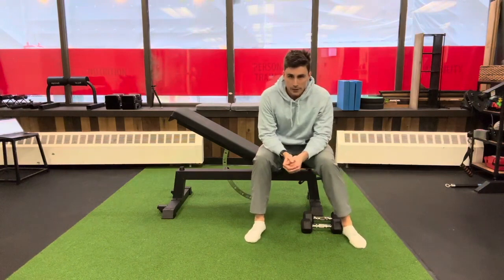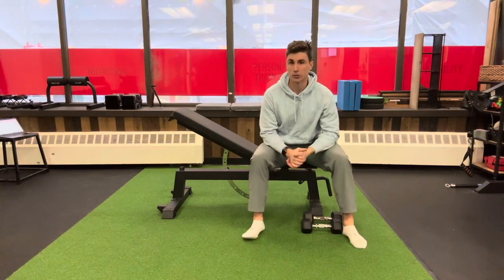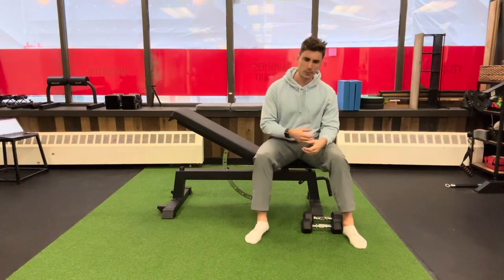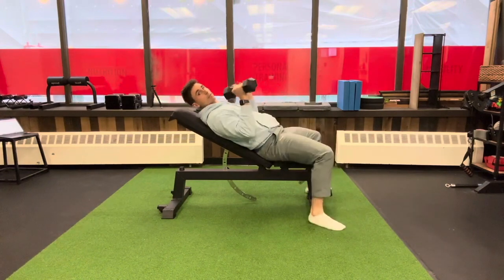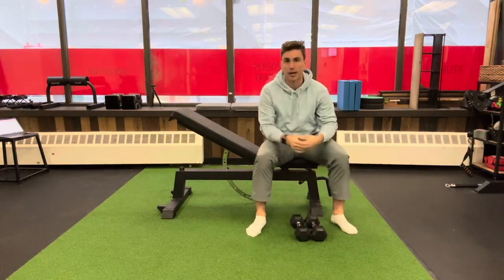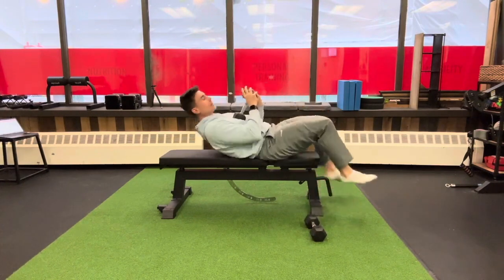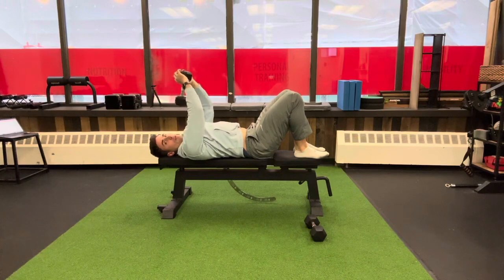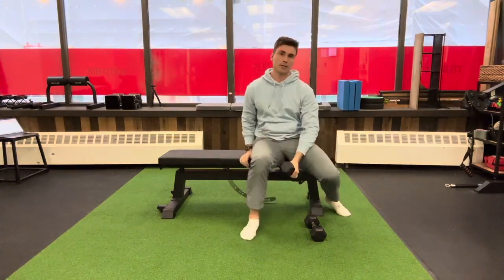Weight Watchers Clinic February Gym Routine 2